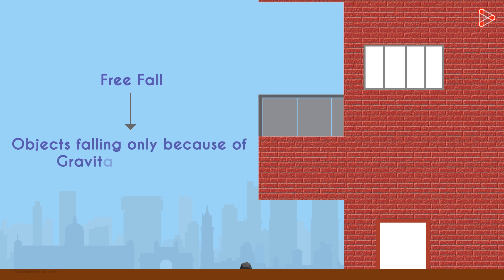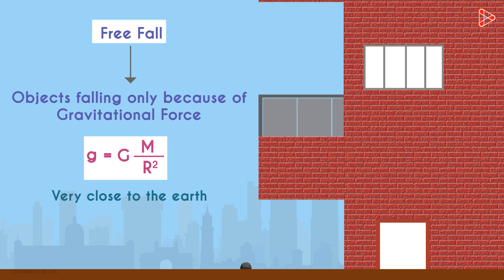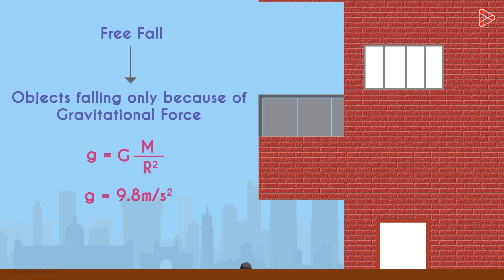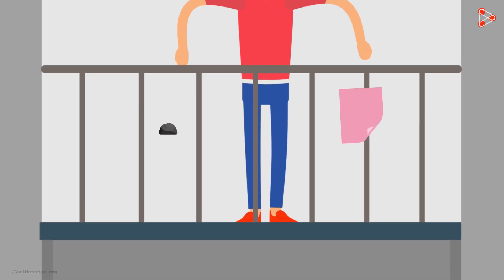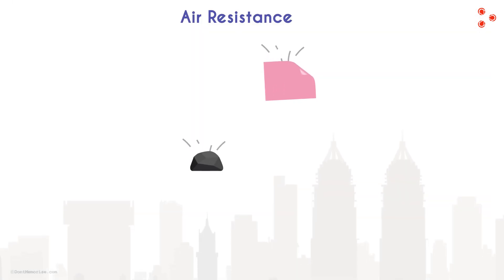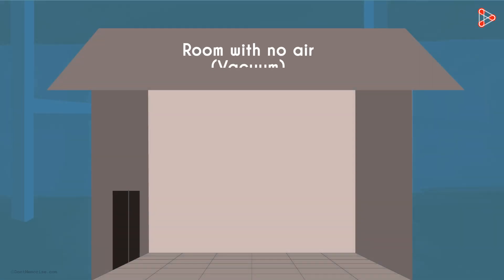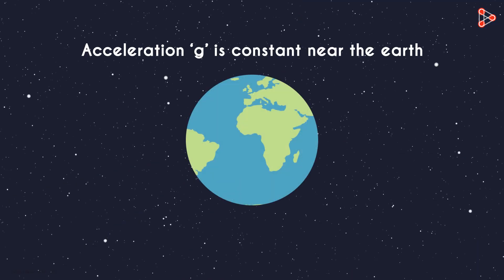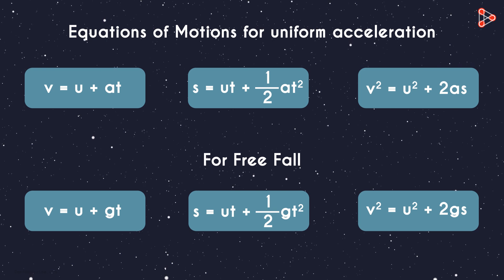Motion and Gravity | Physics | Don't Memorise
📅🆓NEET Rank & College Predictor 2024 This video explains the concept of free fall, motion and gravity for objects very close to the earth.

To learn more about Gravitation, enroll in our full course now

In this video, we will learn:
0:00 Value of Universal Gravitational Constant (Free Fall)
1:03 Free Falling Objects of Different Mass
1:52 Free Falling Object in Vacuum
2:25 Equations of Motion